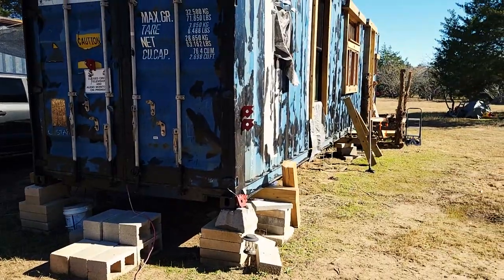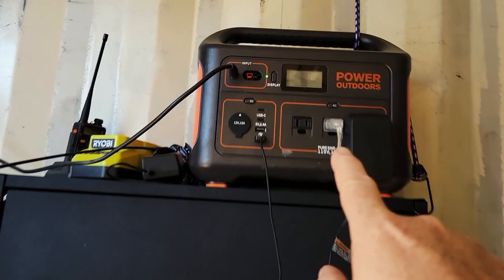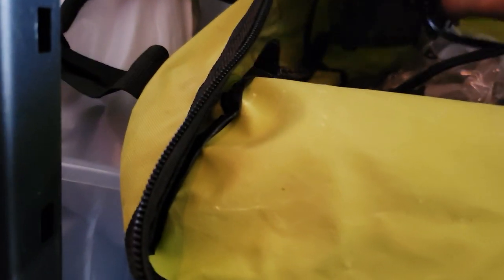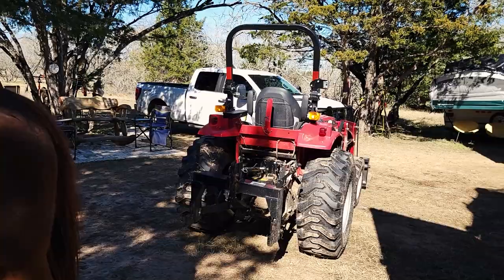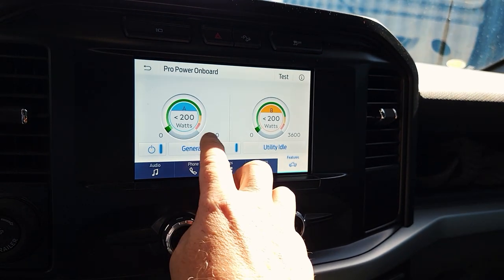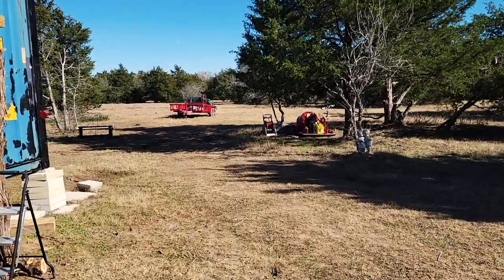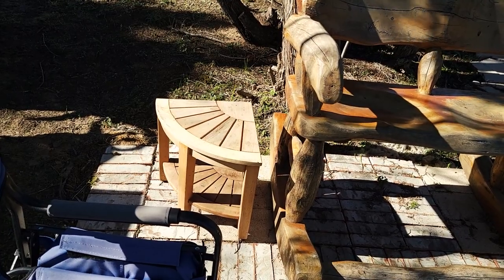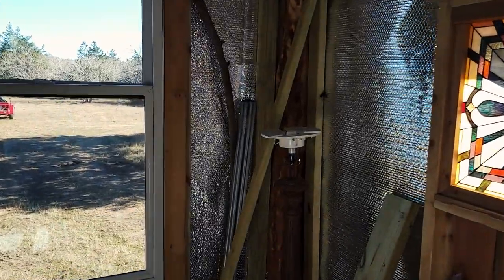10 Best Ideas to Live Off Grid and Build a Shipping Container Home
A year-end review of the 10 best ideas I discovered while living off grid and building a large shipping container home.

1. You can build on the end pier posts alone while working.
2. Use gutters and manifolds to collect rain water immediately during construction.
3. Get portable solar immediately. A Jackery and Habor Freight 100W panels will get you going from day one of your construction off-grid.
4. Get cordless tools. Ryobi works for me. Charge them on the Jackery. Buy during specials like father's day.
6. The Ford F150 Power Pro are awesome generators. 7.2KwH of power is a ton of off-grid power. 240V available for welders even.
7. You will need a great ag tractor for your off-grid build. My Mahindra 1626 with forks, bucket, backho, shredder, box blade keeps me humming along.
8. Go to salvage yards, rehab, estate sales, flea markets. I bought 100 year old French tiles for less than any box store on earth. I bought solid core fire rated exterior doors for $75.00. Shop on the cheap but buy maximum quality.
9. Get an onsite living quarters setup. An RV - or in my case a popup. You can't live inside a build site. You need separate living quarters.
10. Harvest from the land all the supplies you can. Earthbag, timber, stone, straw... whatever your land can give you is free and ready for your to gather up and save.